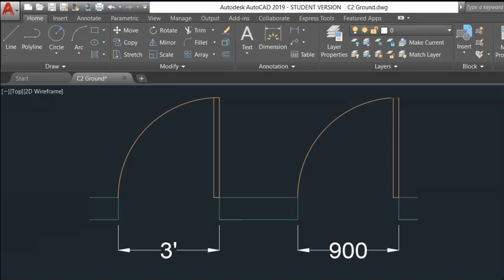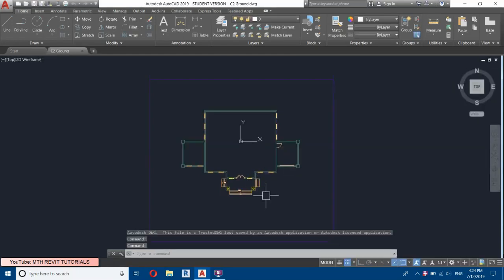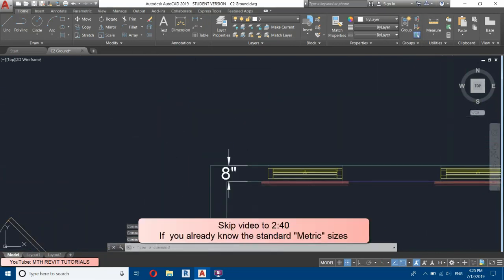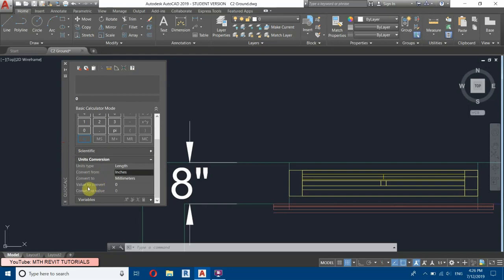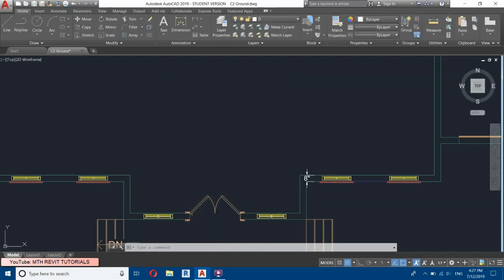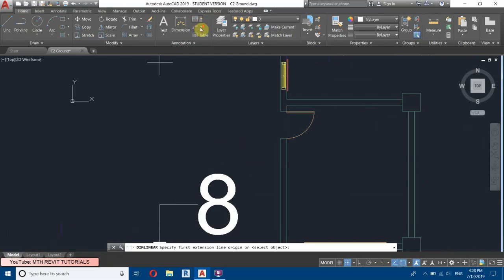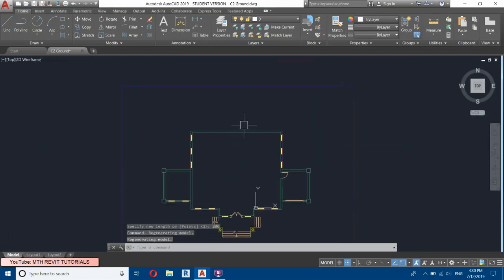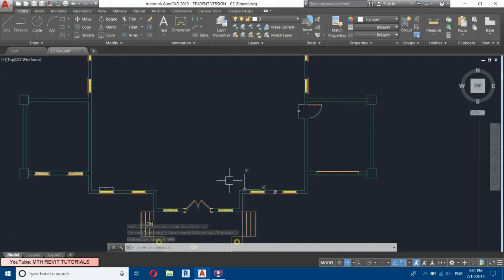Convert Drawing from One Unit to Another (Solved)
My Laptop Details:
convert drawing units between imperial and metric
Convert Imperial to Metric
how to change units in AutoCAD drawing

Video recorded and edited with Flashback Screen Recorder(free)